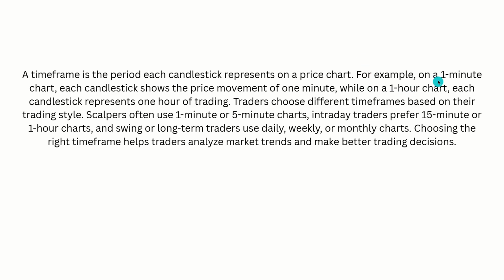Timeframes Simplified: The Only Guide Beginners Need | Day 11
Choosing the right timeframe is one of the most important skills in trading. In this video, you'll learn what trading timeframes are, how they work, and which timeframe is best for scalping, intraday, swing, and positional trading. Watch till the end to avoid common mistakes and improve your trading decisions.